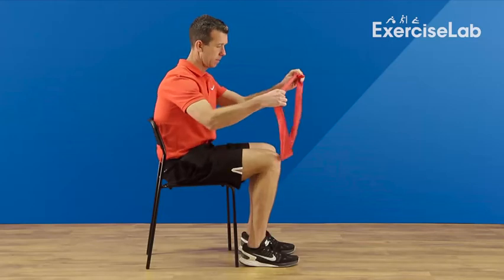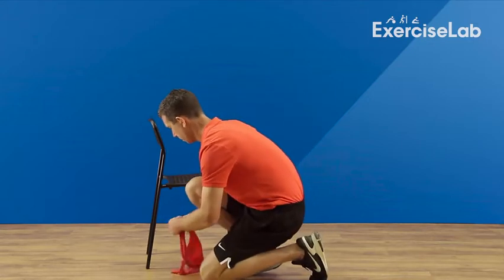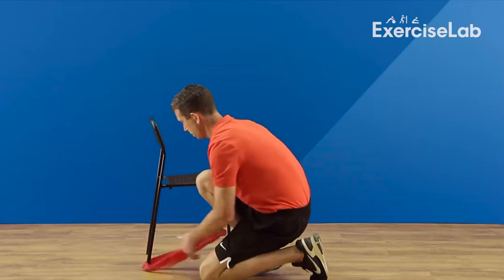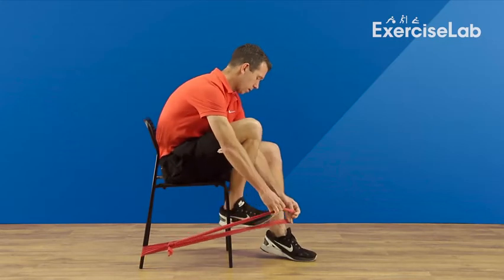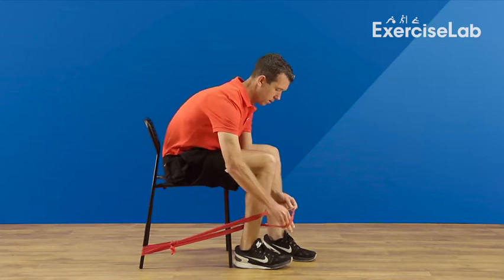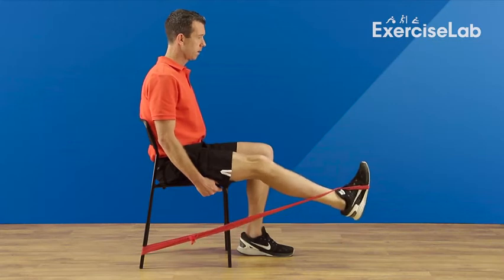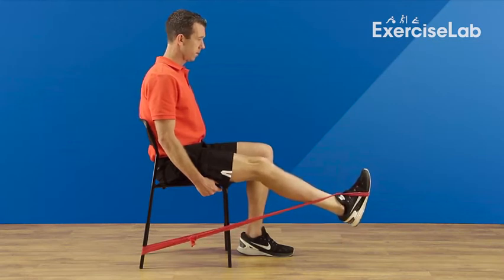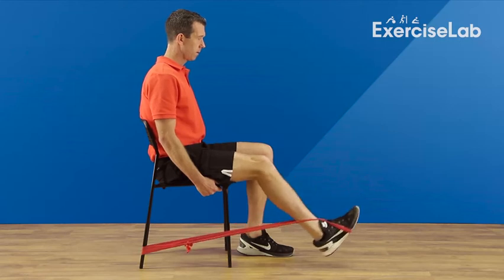QUADRİCEPS İZOMETRİK EGZERSİZ